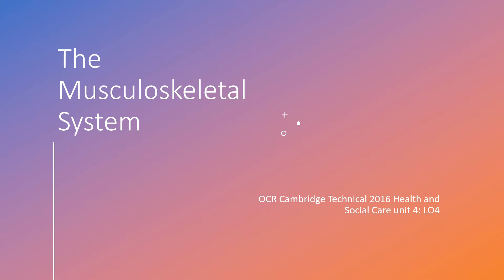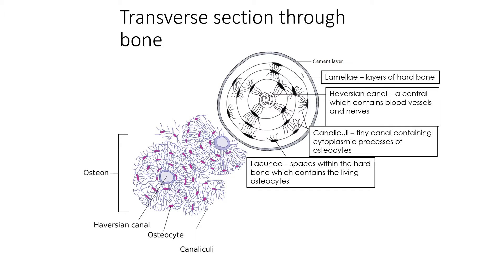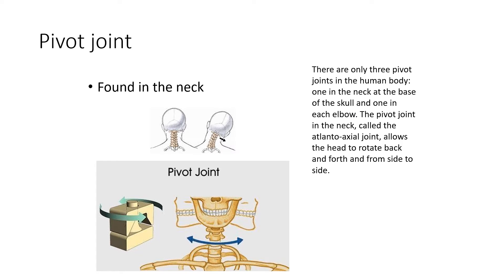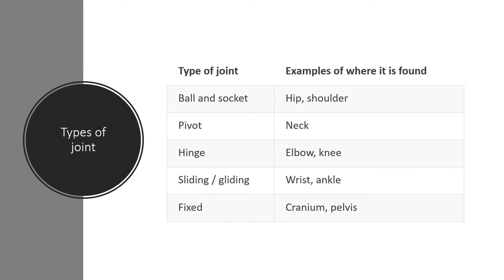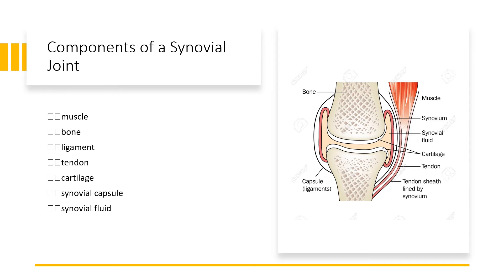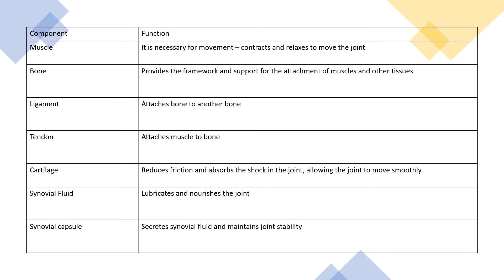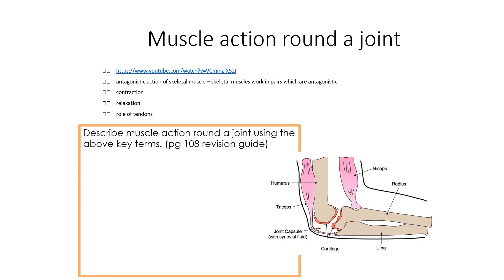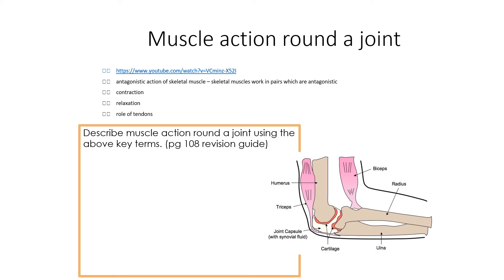13C/D Voice over of the Musculoskeletal system Ppt OCR CTECH in HSC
Voice over of PowerPoint - musculoskeletal system - Unit 4: Anatomy and physiology for class.